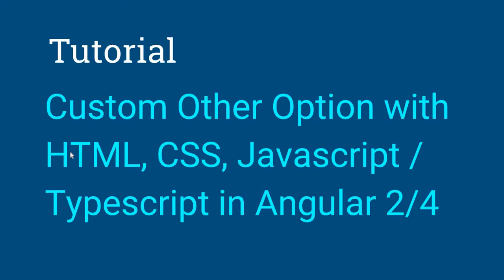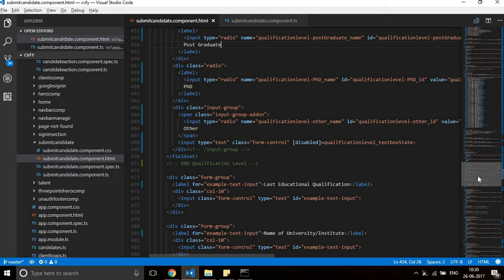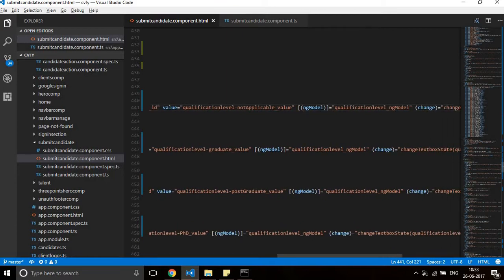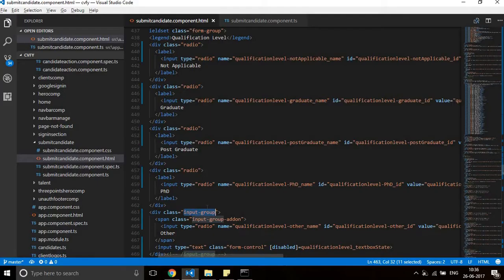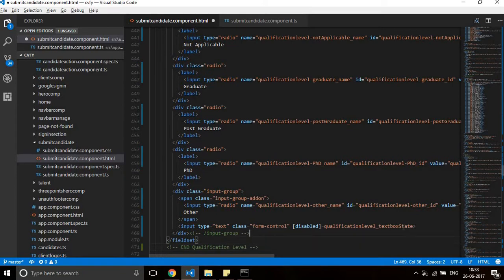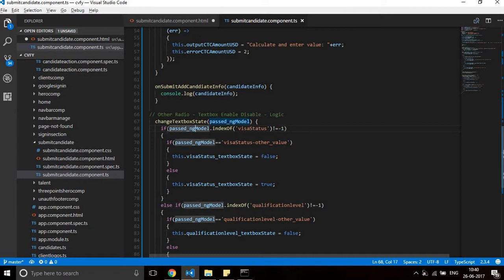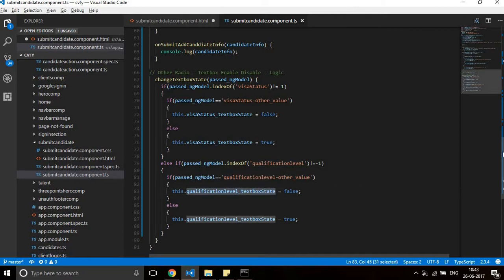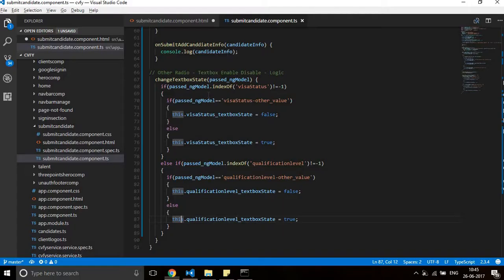How to set Other as a Select Option and Textbox using Bootstrap on Angular 2/4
Tutor/Developer: Vinit Khandelwal

Vinit Khandelwal is deeply involved with MEAN Stack development using the latest Angular Version.